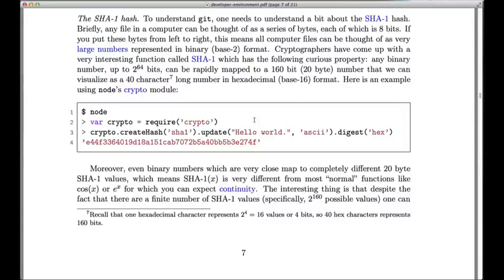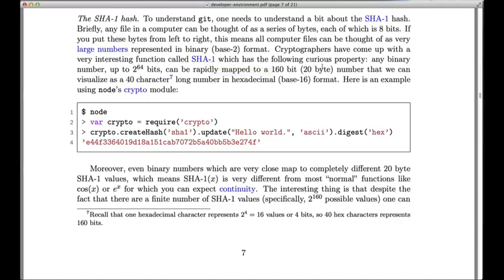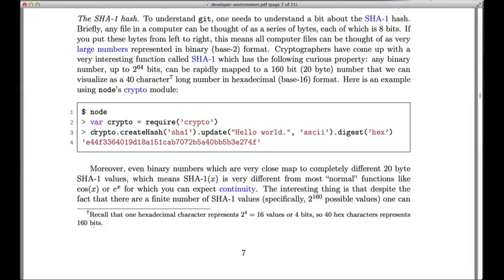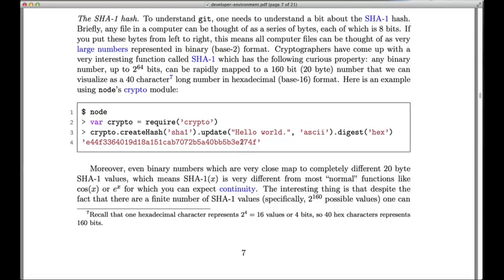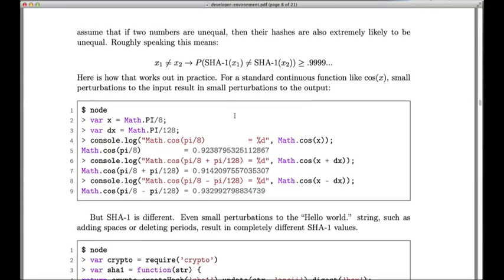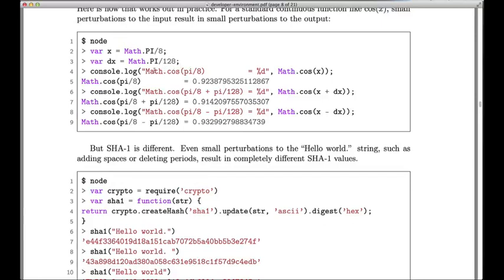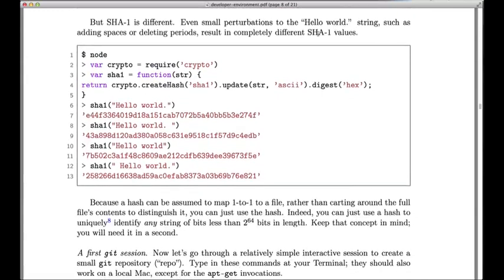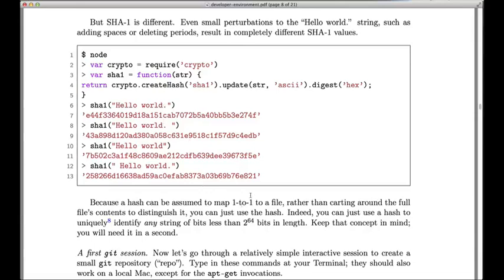7 14 Git The SHA1 hash function 349